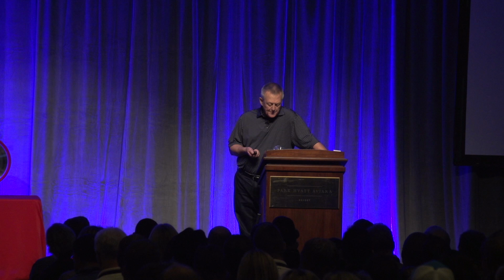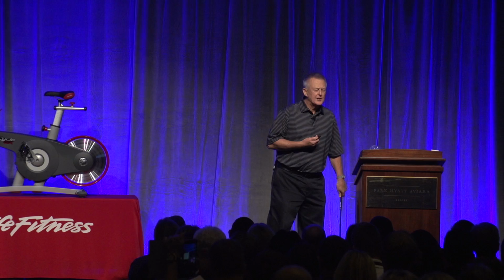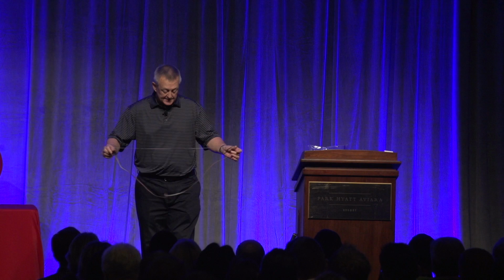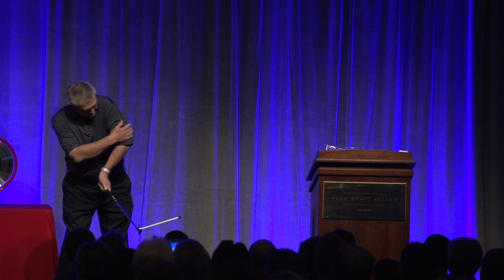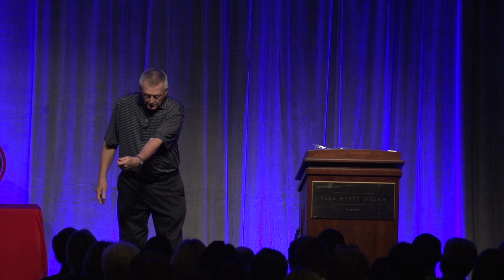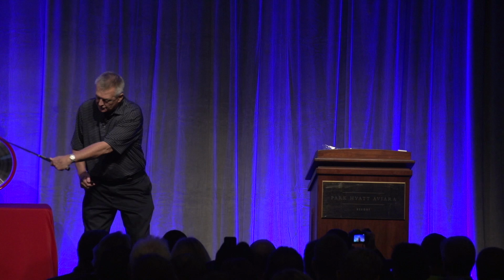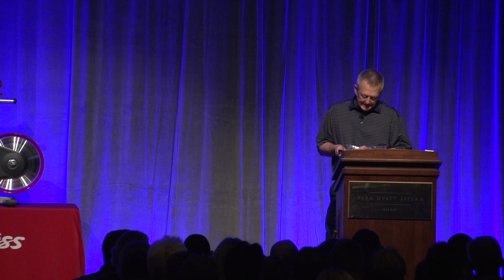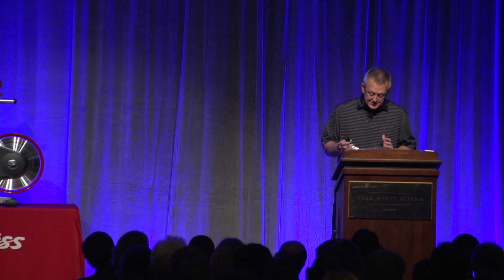Martin Hall - "Educated Hands"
Drawing on nearly 40 years of teaching experience, Martin Hall offers a "from the trenches" opinion on the order in which hand motions should be prioritized in the golf swing. The hands have to be trained correctly.